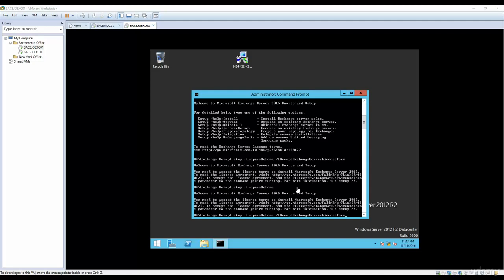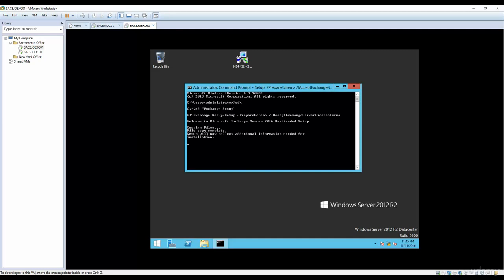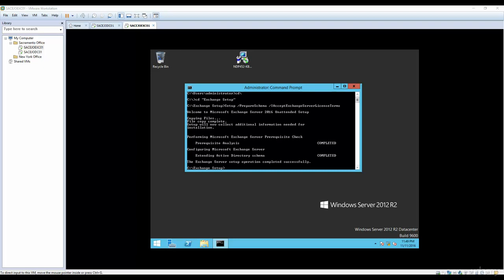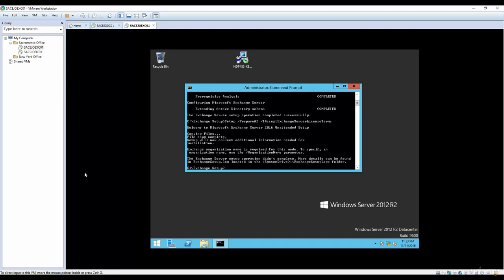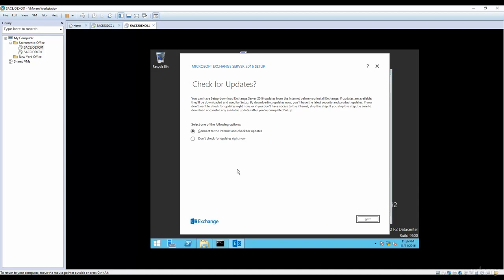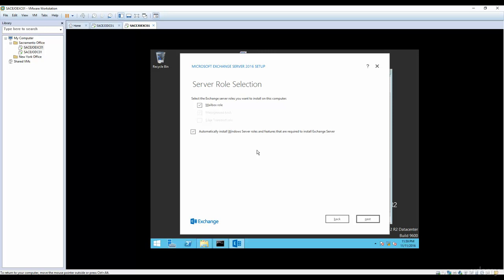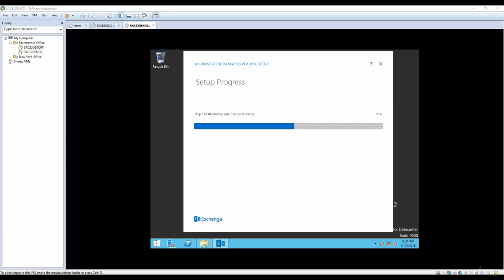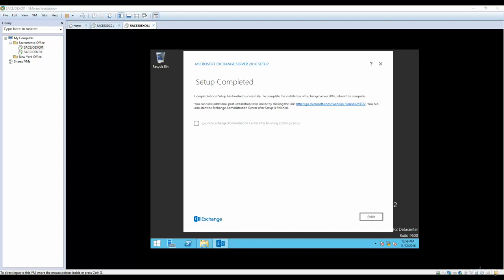14 Lab Installing Exchange Server 2016 Part 2